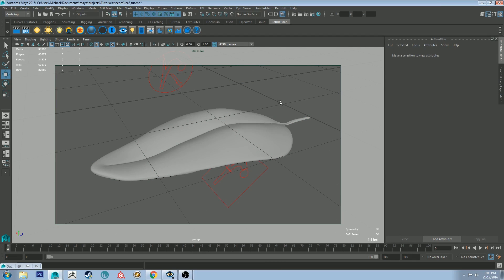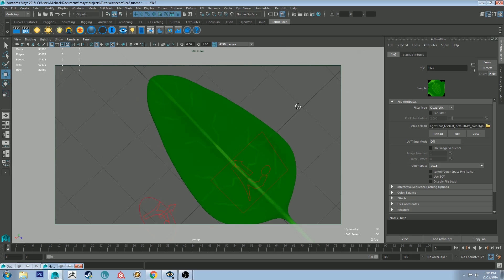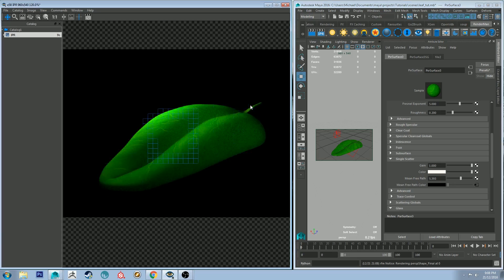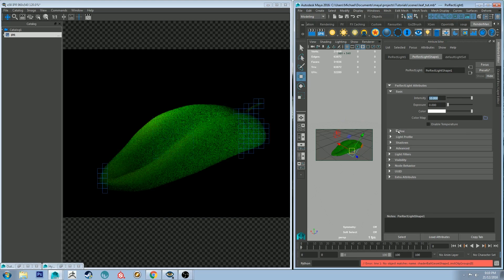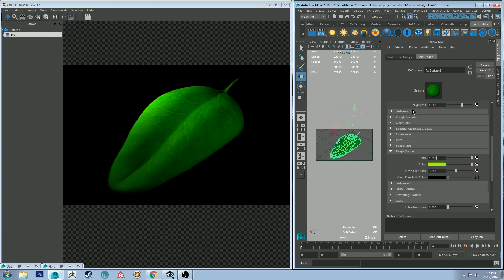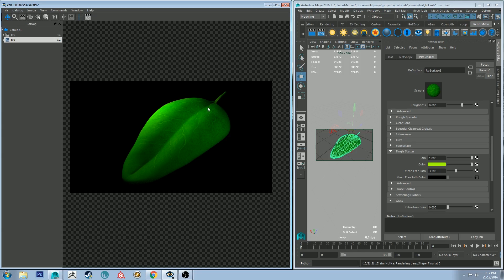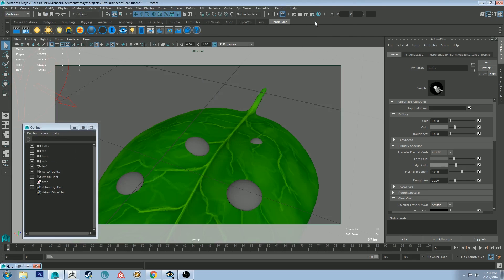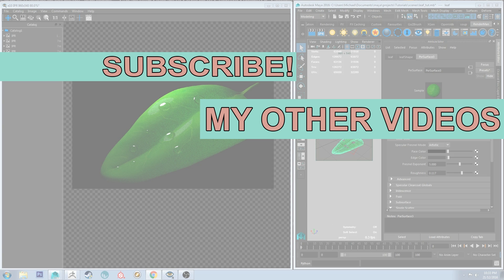How Do I Render: A Realistic Leaf (Renderman & Maya)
This week I have a look at some concepts around creating a realistic looking leaf with a fairly simple texture map and some single surface scattering. I'll talk a little about how to control you sub surface scattering to create translucence, as well as mixing in other parts of the PxrSurface shader to create a believable leaf.